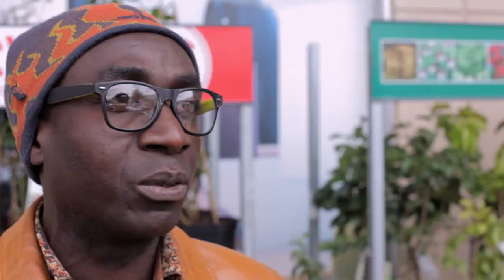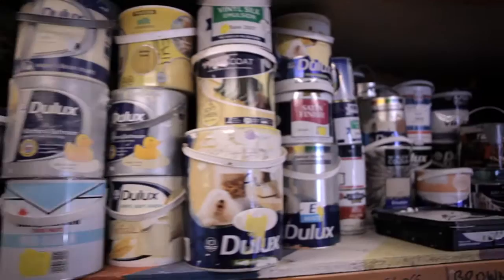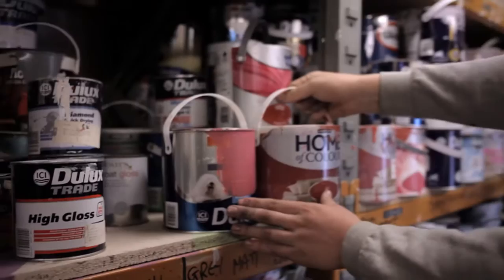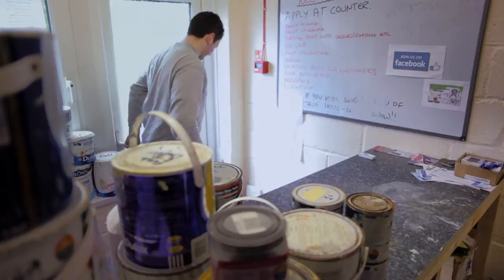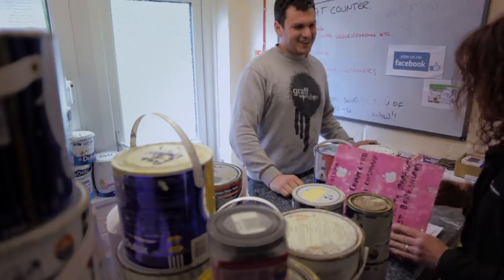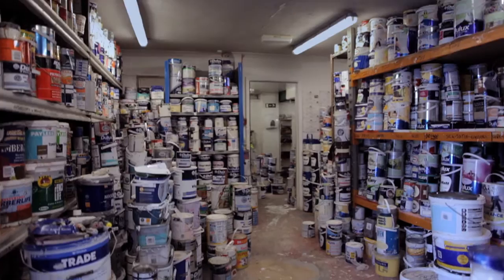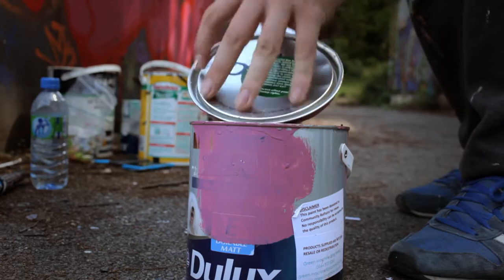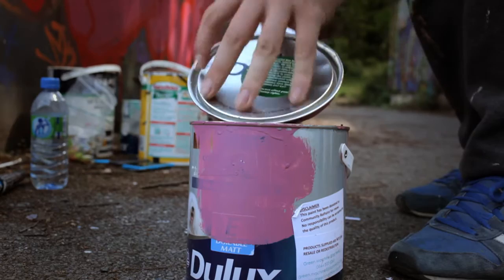Reusing paint in the community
What can you do with paint you no longer need?
Many people think the only home for it is the shed or landfill, however, the Community RePaint Network offers another solution. This short film shows how Community RePaint schemes work to redistribute paint to community and voluntary groups, charities and individuals.